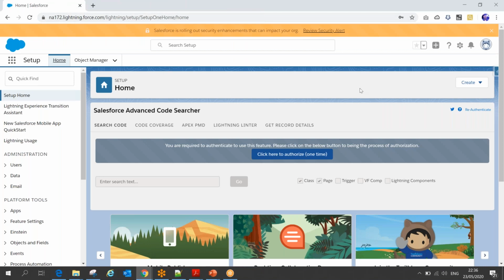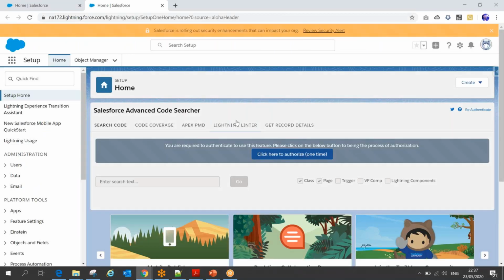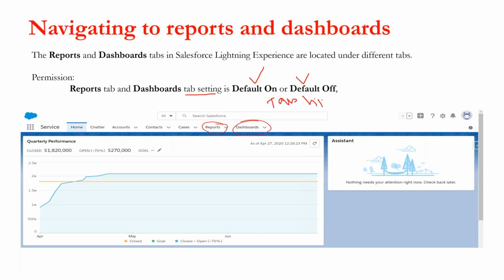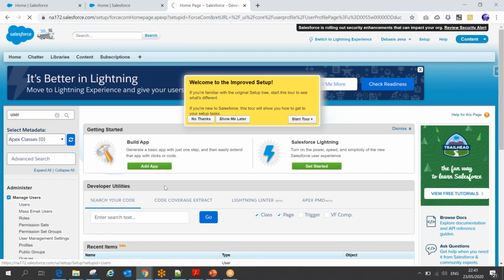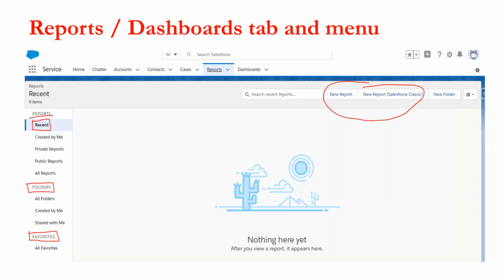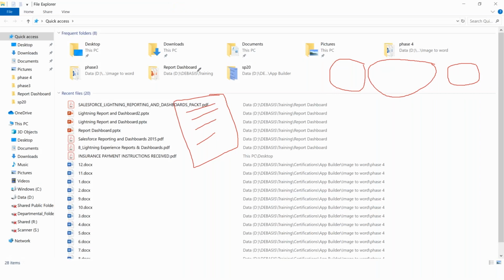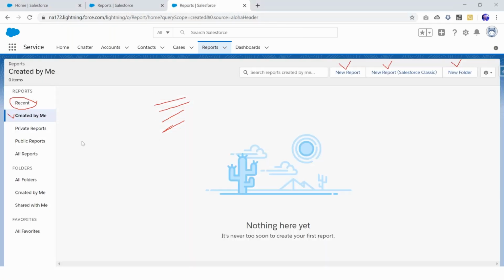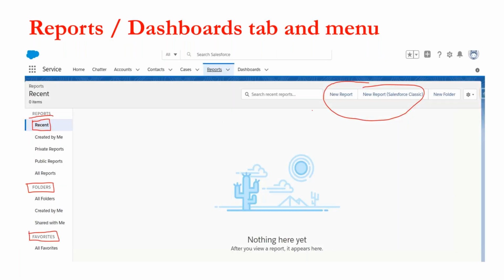Report & Dahsboard - Chapter 3 -Navigate to Report and Dashboard in salesforce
in this chapter  lets make a step by step journey to learn report and dashboard menus in salsforce